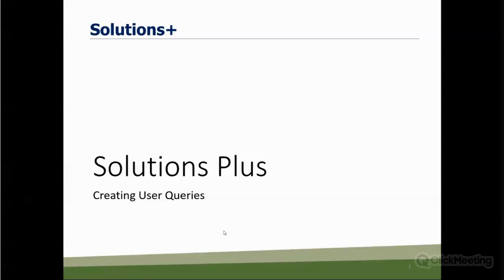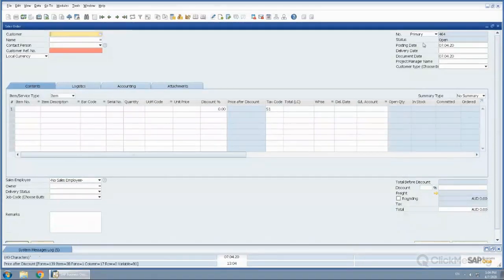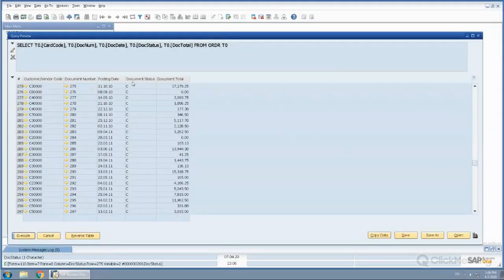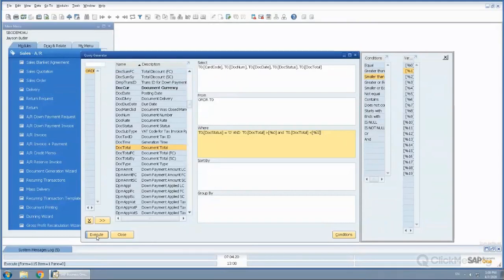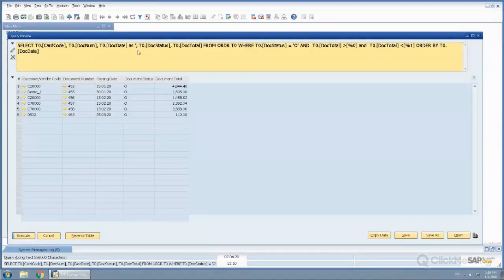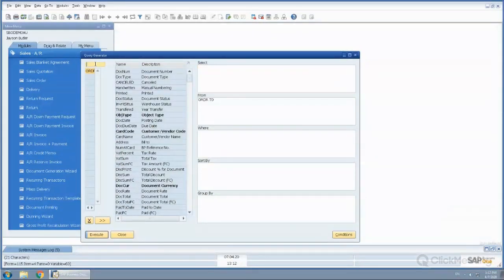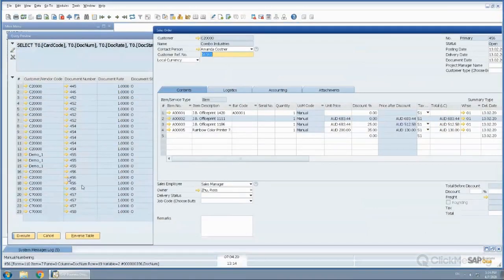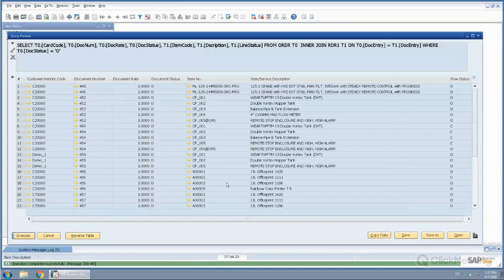Creating User Queries in SAP B1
A video to help SAP Business one user to understand how to create custom user queries.